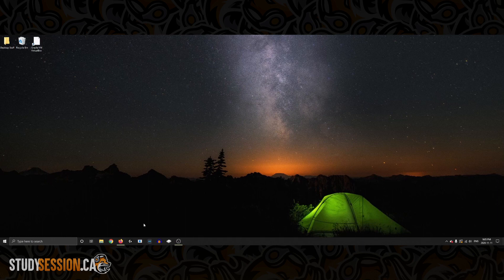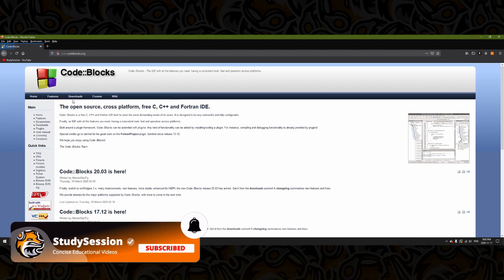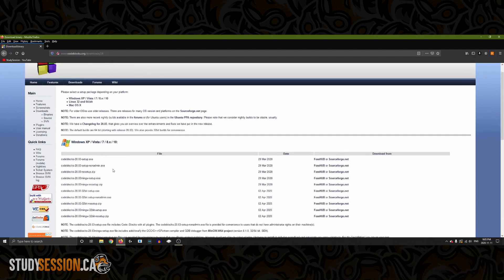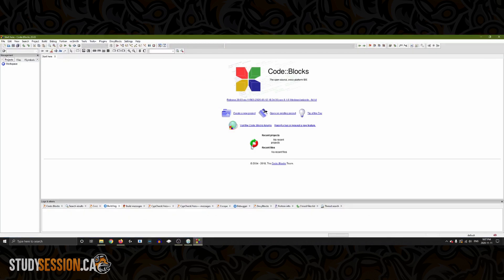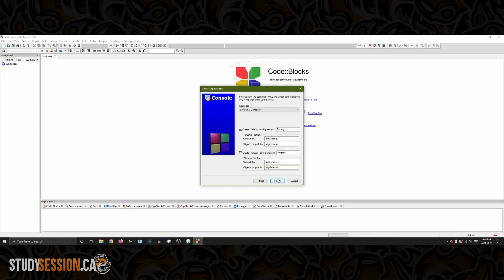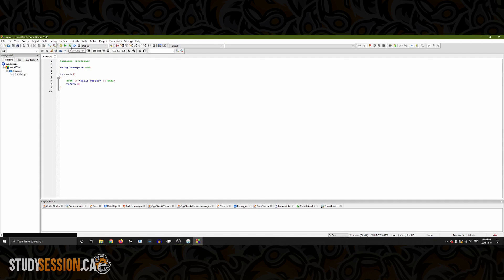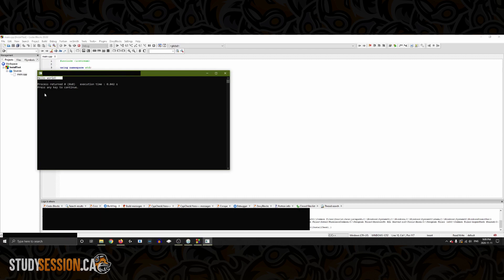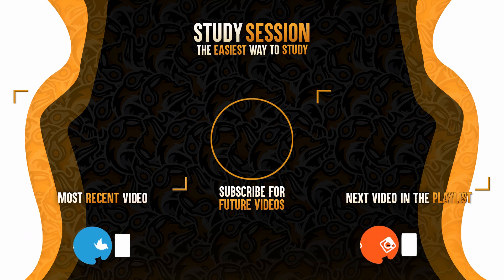How To Get C++ On Windows 10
Getting started with C++ on Windows 10 is easy through CodeBlocks. Through the CodeBlocks installer we get both a basic text editor and a compiler which allows us to jump right into coding in C++.  In the coming videos in this series we will go through all the fundamentals about coding in C++.

This timeline is meant to help you better understand how to get C++ on Windows 10:
0:00 Introduction.
0:10 Things we need to begin in C++
0:15 What is a basic text-editor and a compiler?
0:52 Downloading CodeBlocks
2:20 Running a sample C++ piece of code
2:31 What does build and run mean in C++?
2:47 Outro

This video is part of our learn C++ course. C++ is the original object-oriented programming languages is used in tons of things you interact with daily like search engines, various applications, game engines, simulation or video editing software and much more! In this series we will take you from a novice C++ coder to someone confident in their abilities to develop your own code using C++!